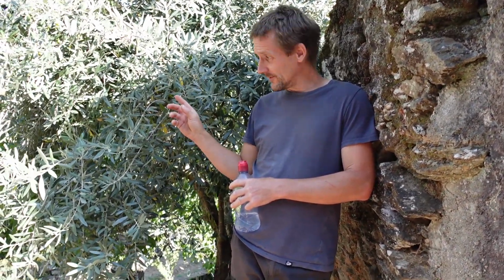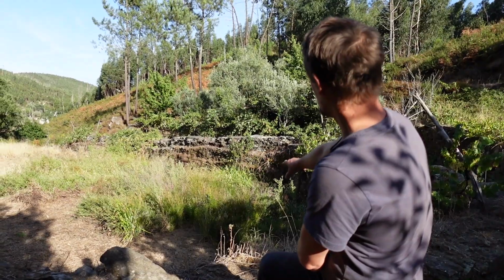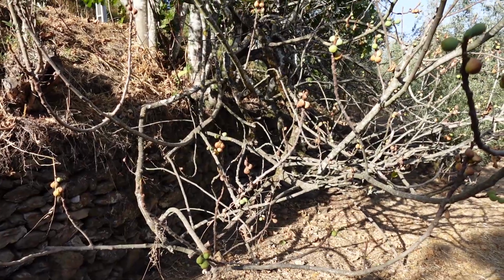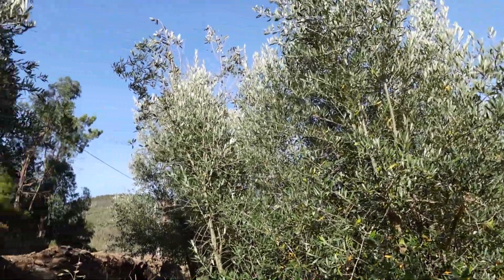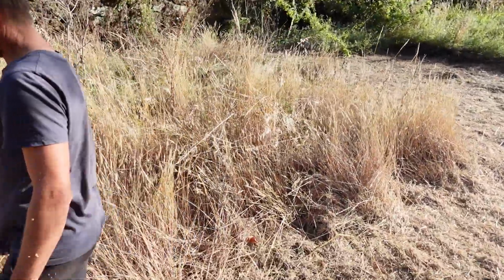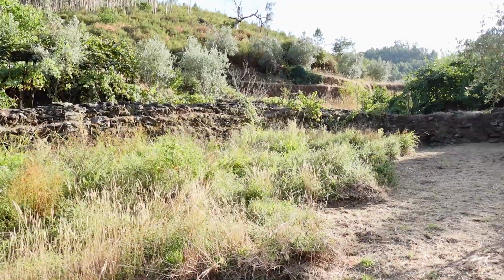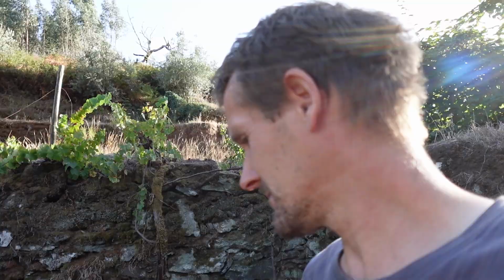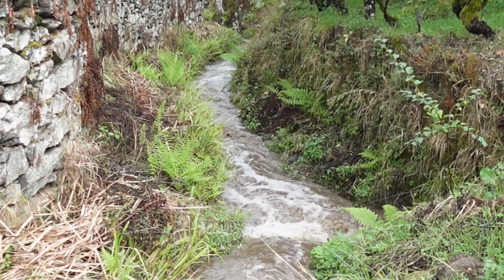#3 - The Secret Garden - Discovering Our Olive Grove, Stream and Waterfall in Central Portugal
In the final tour, we take you around the piece of land across the road where we've uncovered an olive grove, more stone steps and walls and a beautiful stream and waterfall. It's a magical spot and we're still deciding what to do with it. I (Becci) want goats and/or pigs, while Michael's considering it as a rural camping spot. Which gets your vote?